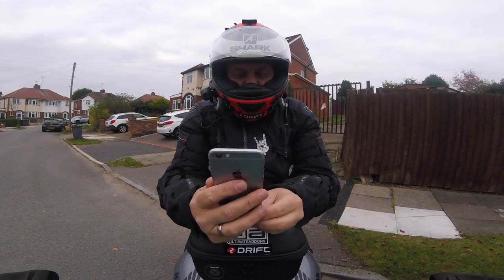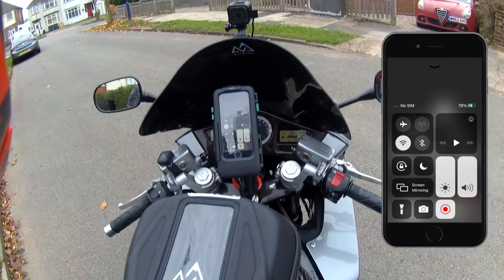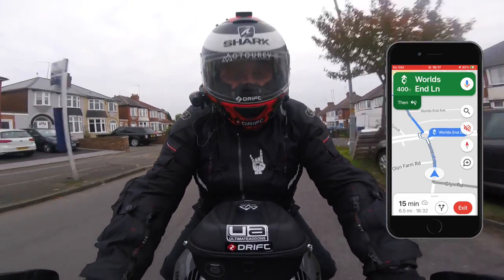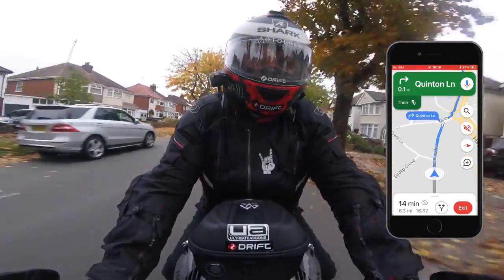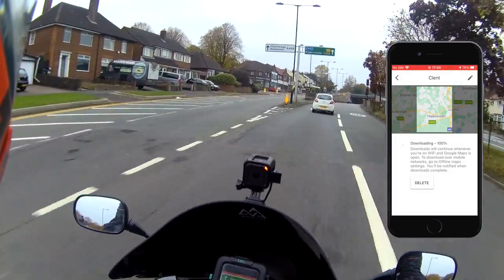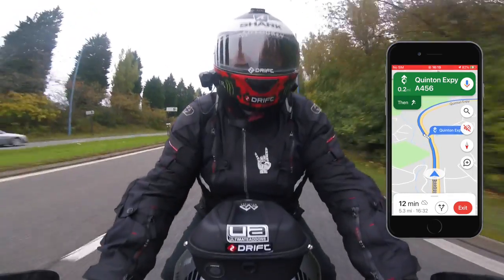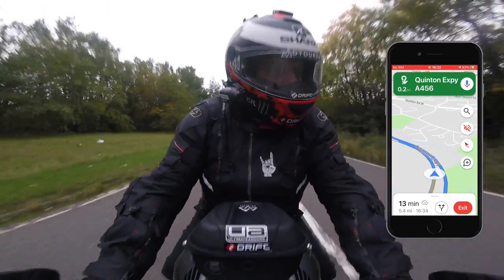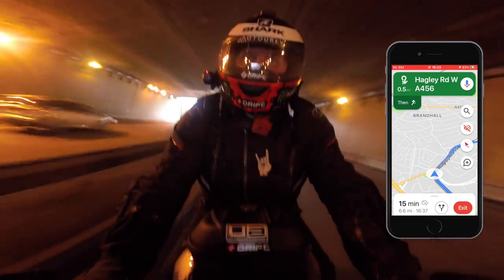How To Turn An Old iPhone Into A Satnav With No Sim Card, 4G, Wi Fi or Cellular Data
I demonstrate how to use an old iPhone 6 as a permanent satnav on my bike with no sims card, 4G, Wi-Fi or cellular data - the perfect setup fo an old device